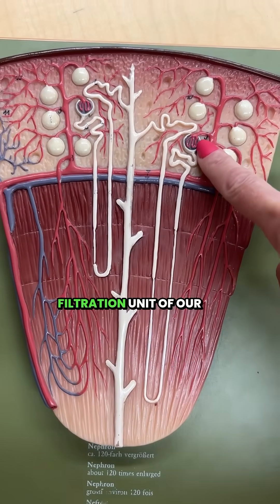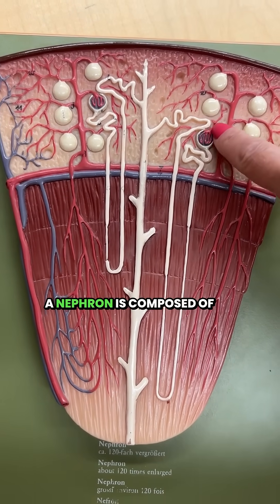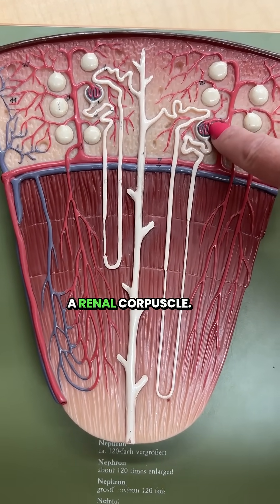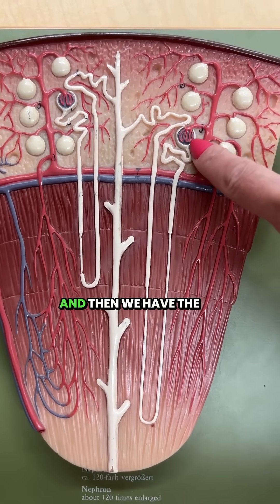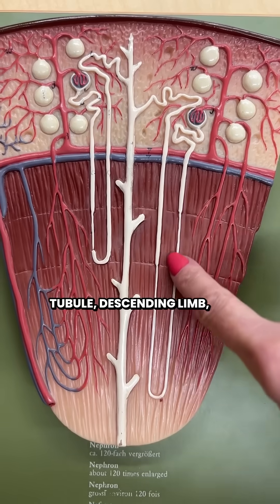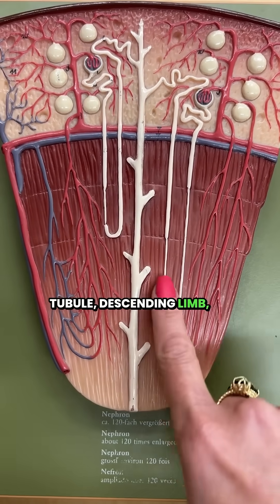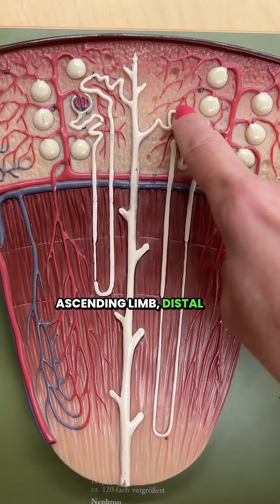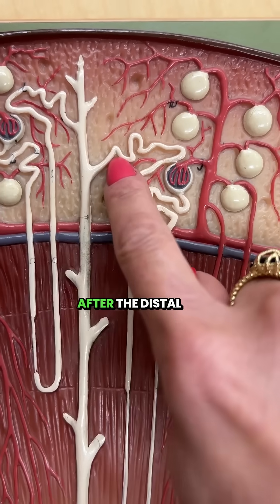Nephron ✨ Collecting System ✨ Urine | By an Anatomy Professor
Why “Urine” cannot be called “urine” before that?!?! Urinary System MADE EASYYY🌟